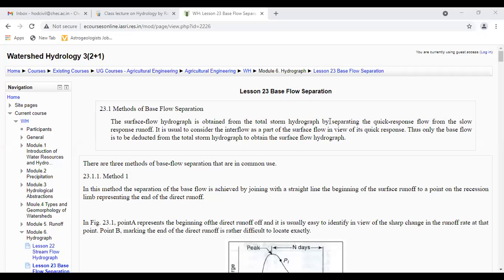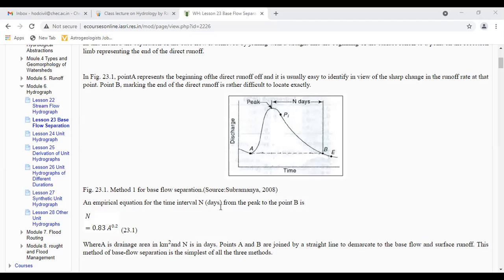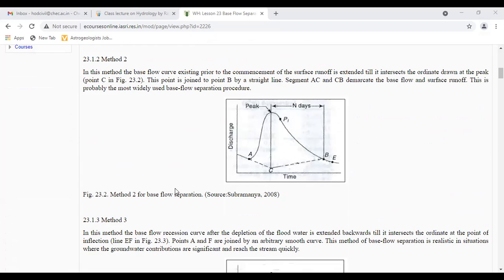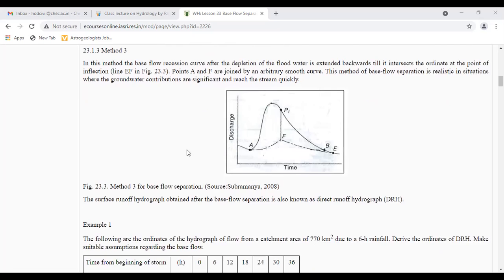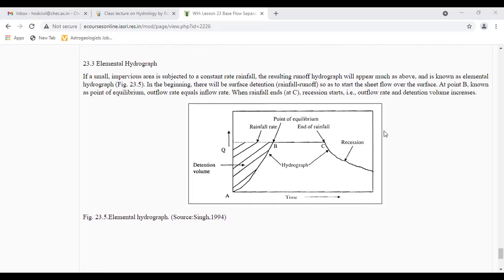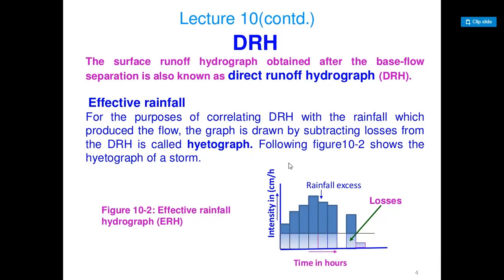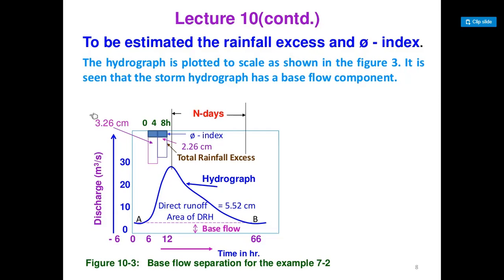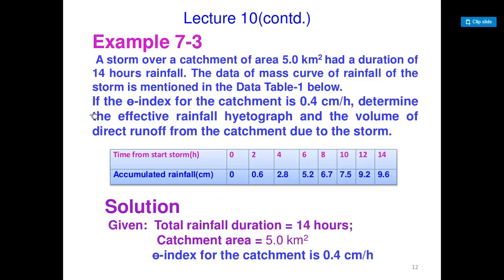JNTUK R16 III Civil Semester II Water Resources Engineering 1 Unit No III separation